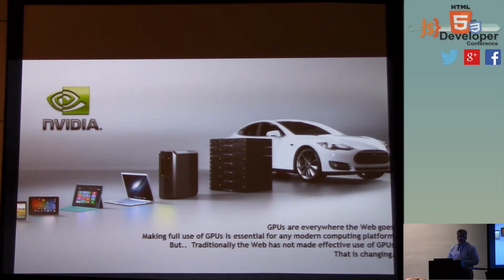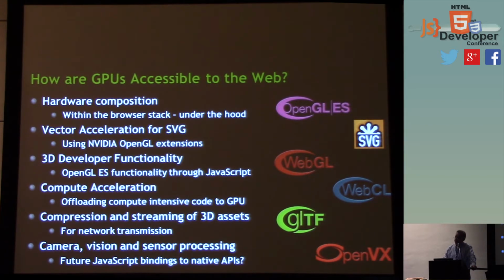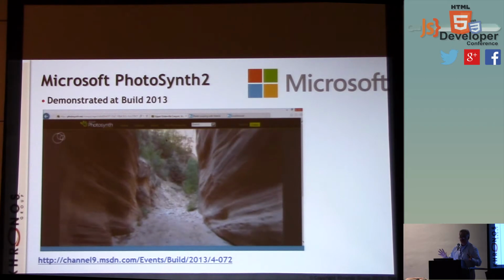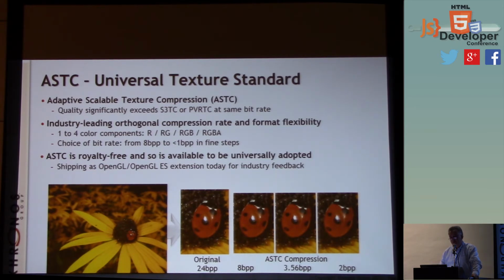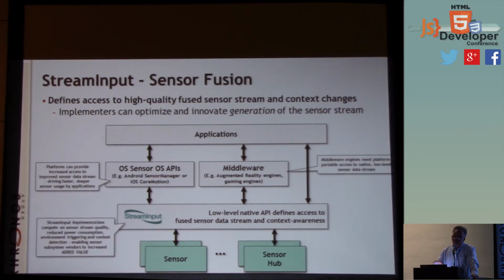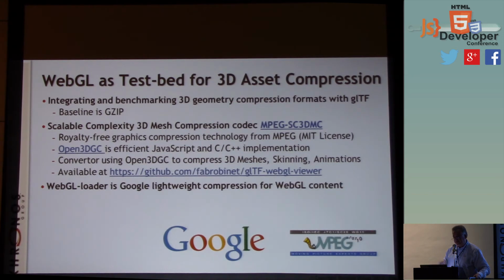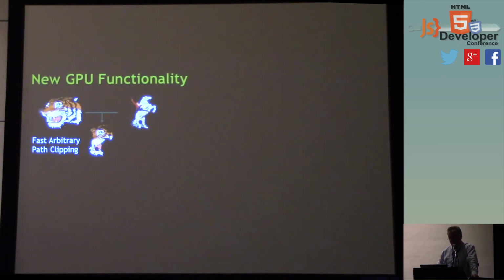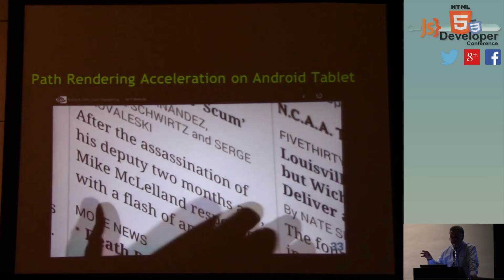HTML5DevConf: Neil Trevett "Harnessing the Power of the GPU in Web Applications"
Harnessing the Power of the GPU in Web Applications
Time: Wednesday @ 1:30pm | Room E-132

This session explores the status and potential of three initiatives that are unlocking the power of the GPU for web applications:

    WebGL is now an established web technology bringing foundational, GPU-accelerated 3D to browsers across a wide diversity of platforms and devices
    WebCL is an emerging JavaScript binding to OpenCL, enabling web applications to compile and execute C kernels across parallel CPUs and GPUs
    NVIDIA path rendering extensions to OpenGL are enabling full GPU acceleration of vector based web graphics, particularly critical on mobile devices that need rapid touch responsiveness.